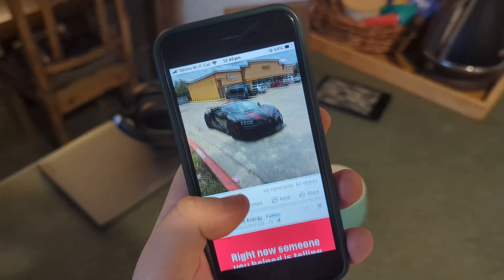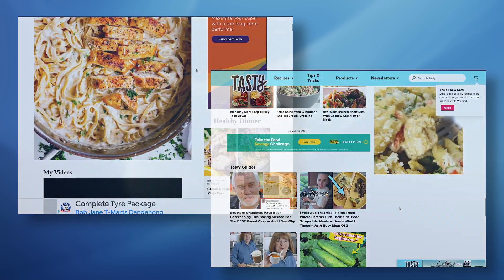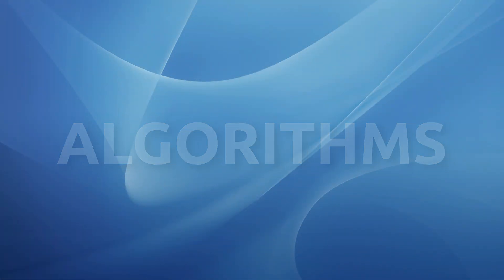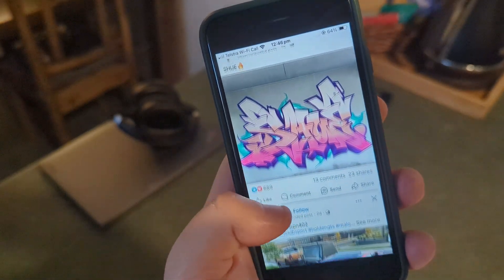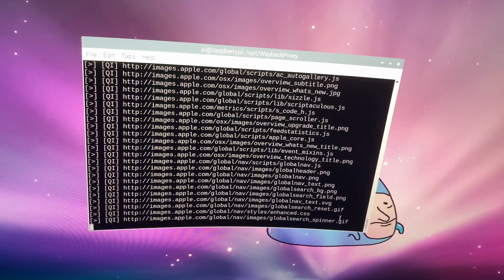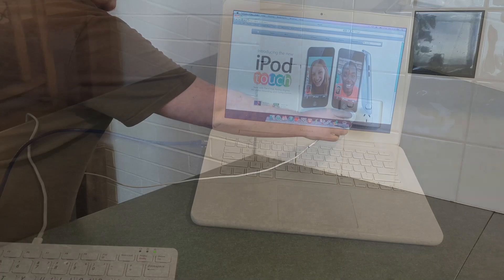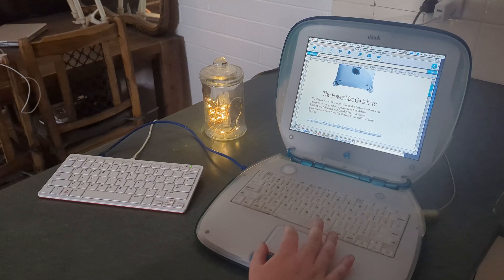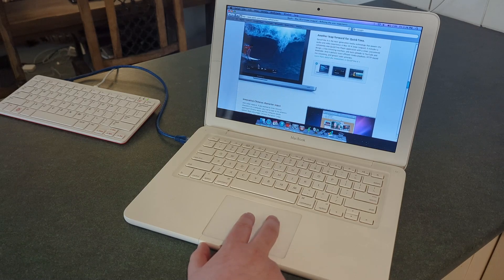I made a portal to the old internet with a Raspberry Pi Wayback Machine proxy!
Is the dead internet theory real? Who knows.. but I made a Raspberry Pi time machine to explore the good old days of the web using the WayBack Machine proxy!